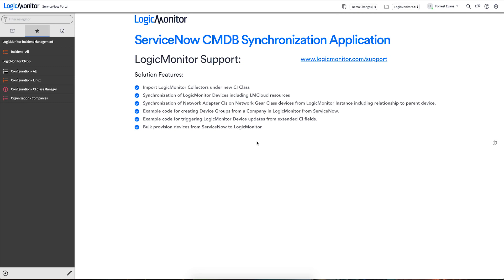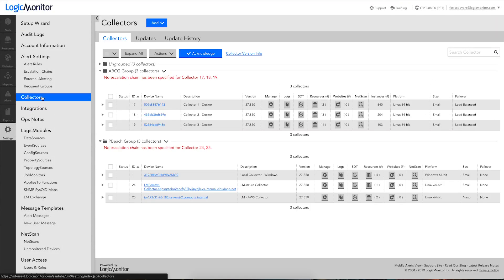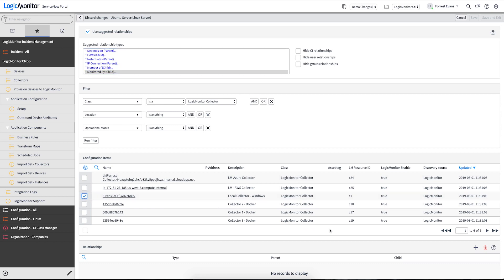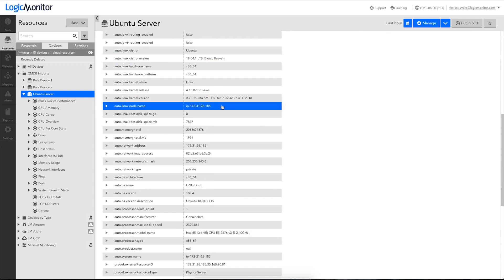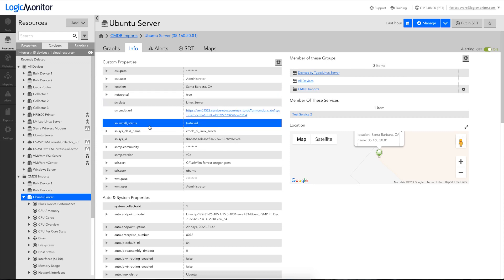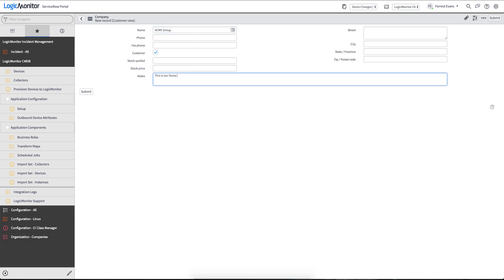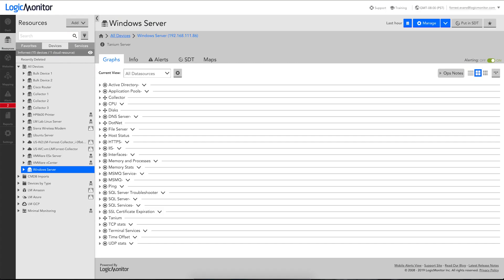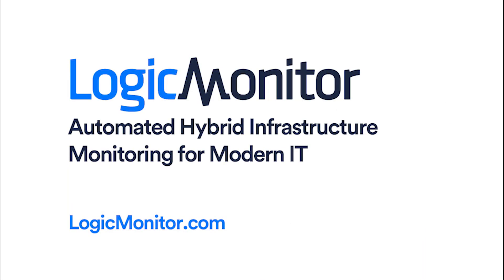Introducing the LogicMonitor - ServiceNow CMDB Integration. Let’s get started.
The LogicMonitor - ServiceNow CMDB and ITSM integrations eliminate the typical time-consuming data sifting across systems so you can understand how the entire ecosystem is working, from infrastructure to applications, and are immediately notified when there are changes.